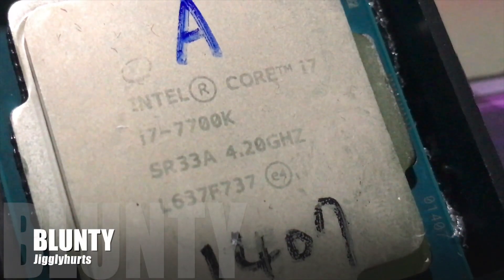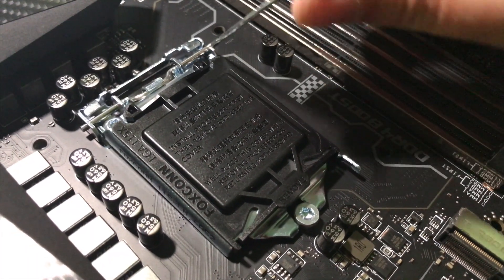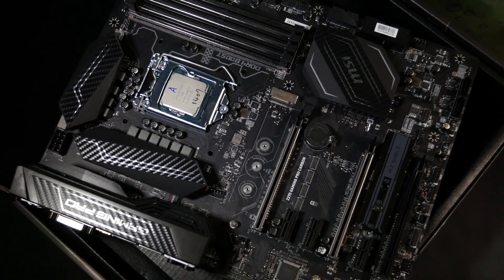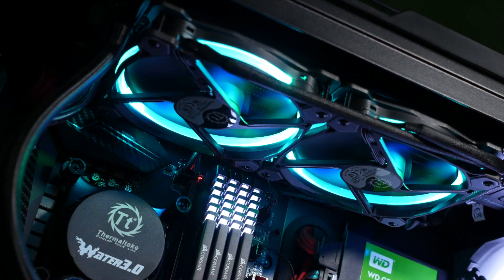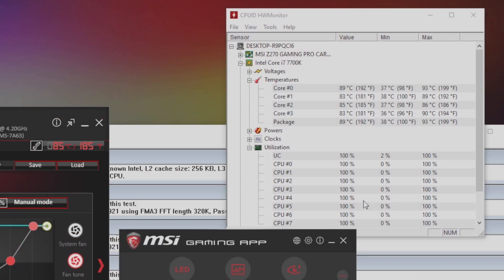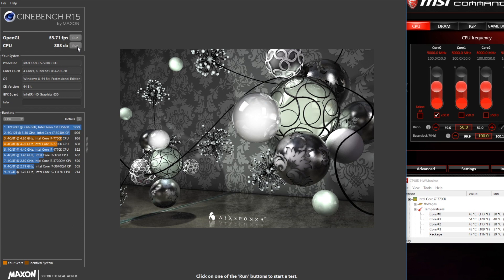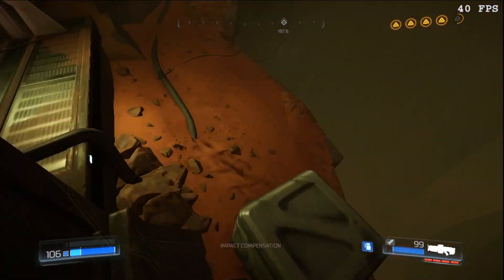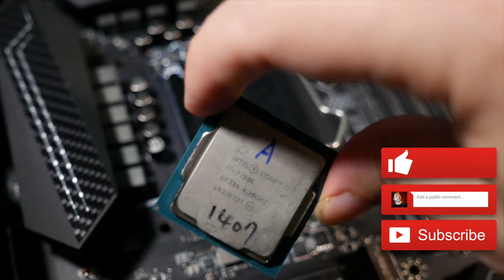Overclocking the i7 7700K “Kaby Lake”, Intel’s New Big-Boy CPU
Along side my MSI Z270 Gaming Pro Carbon review, here’s what I did with the new Kaby Lake Intel Core i7 7700k Overclock  - Cooled by a relatively humble Thermaltake Water 3.0 Riing RGB AIO.
“First Of The New Breed For Gaming PC’s - MSI Z270 Gaming Pro Carbon Review + i7 7700K “;